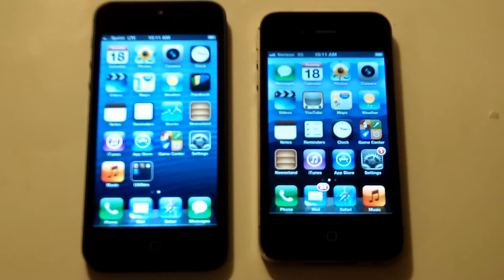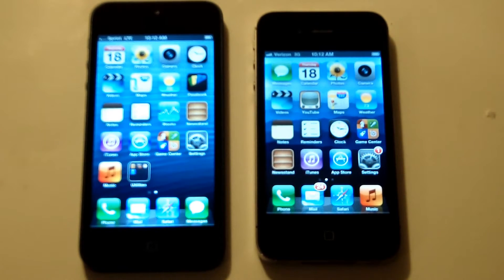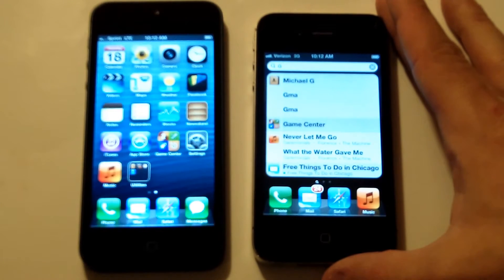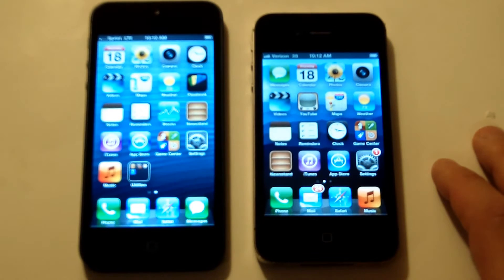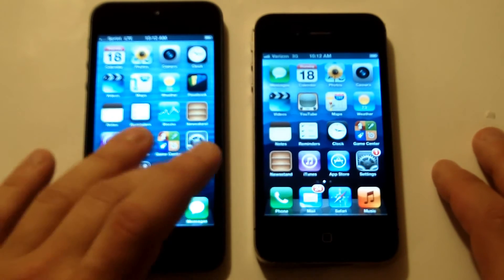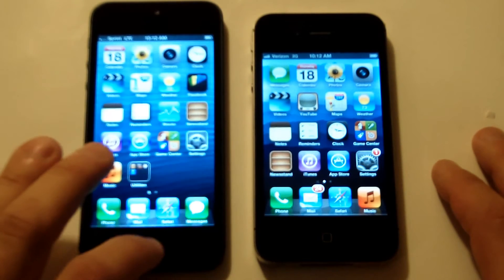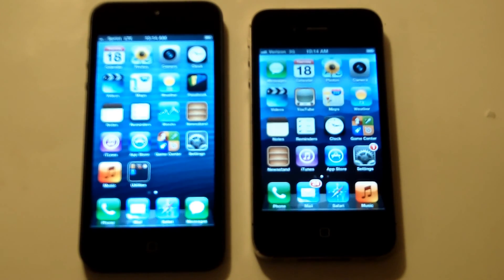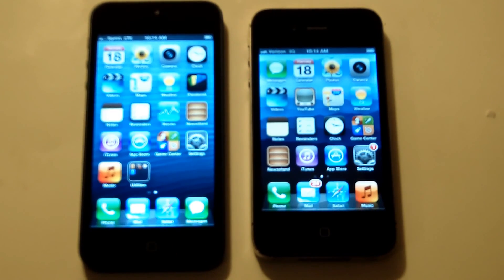Apple Iphone 5 vs Apple Iphone 4s - Fliptroniks.com